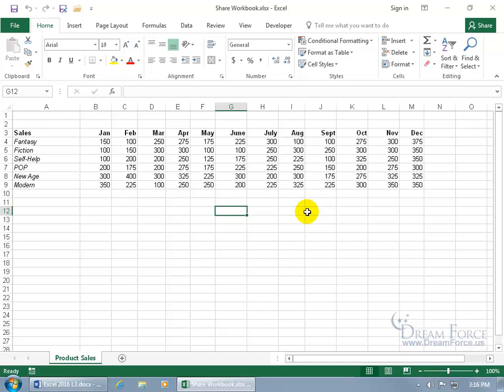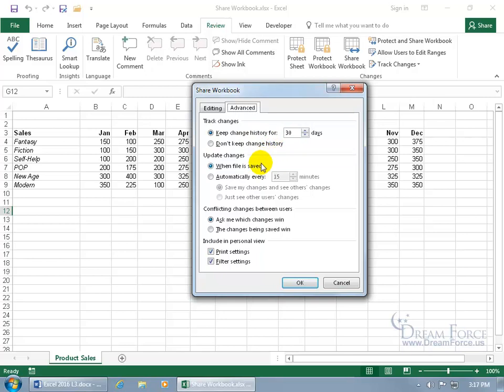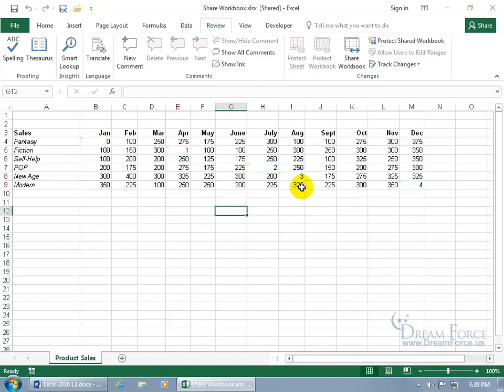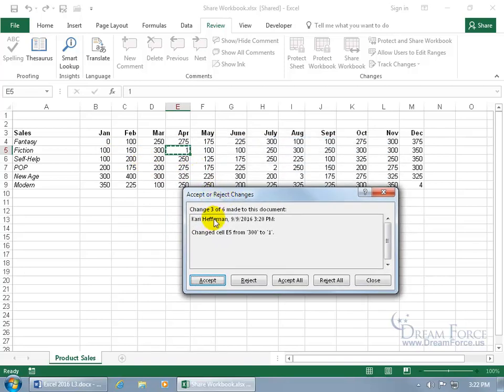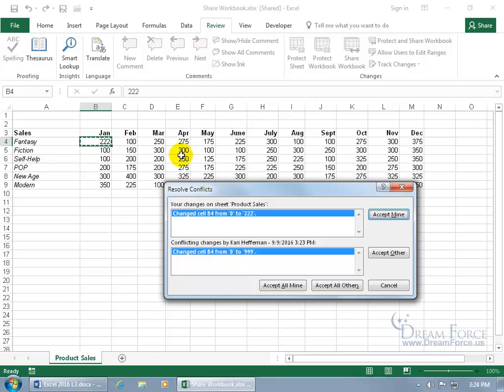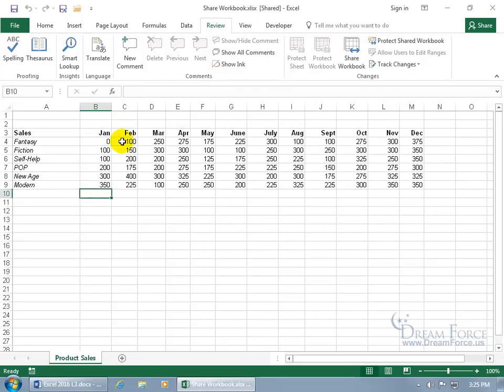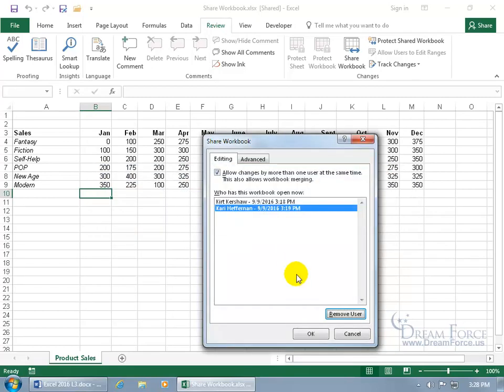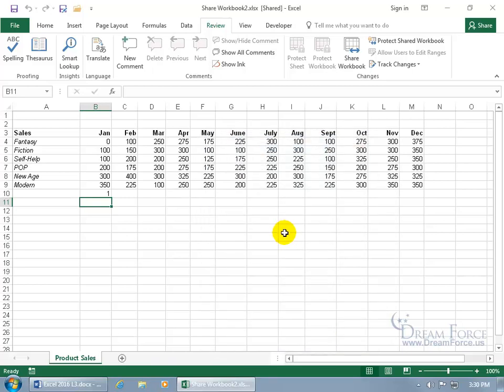Microsoft Excel 2016: Share Workbook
Microsoft Excel 2016 training video on how to share your workbook and collaborate with other Excel users as the same time using the Shared Workbook feature.  This feature can also track changes made to the Excel spreadsheet and be able to accept, or reject those changes.